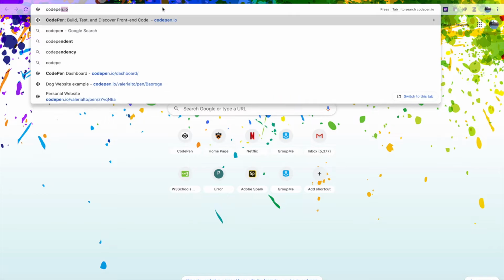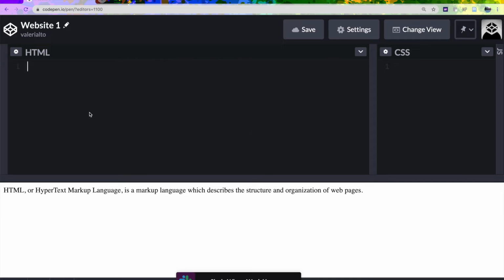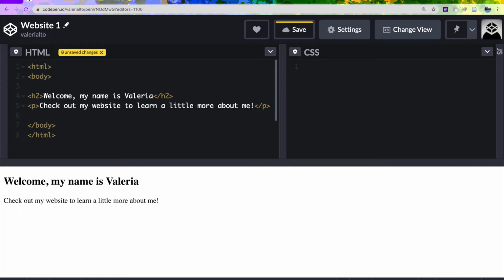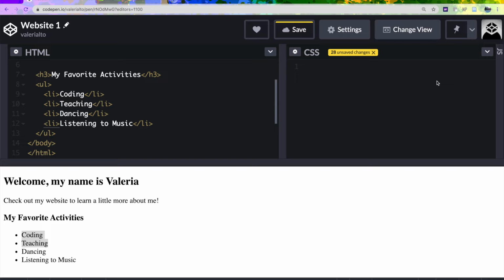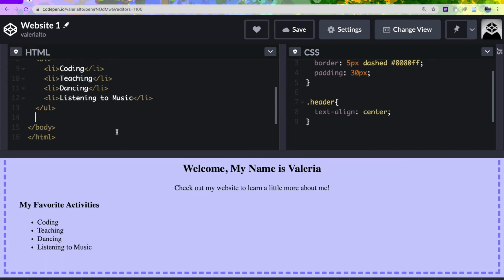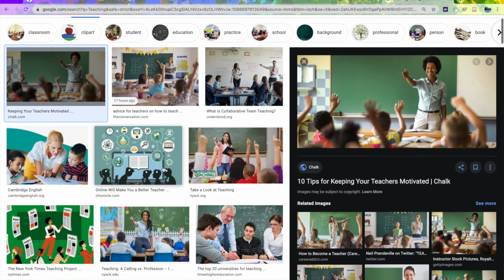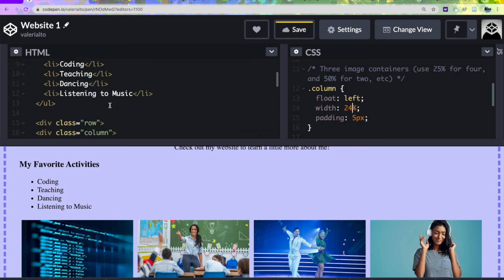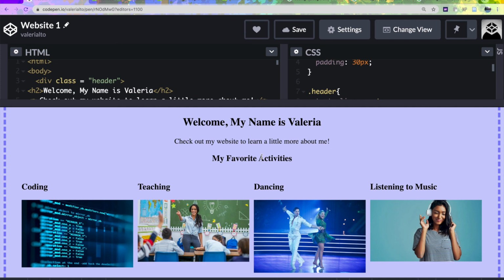HTML Tutorial 1: Intro Website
Join Valeria to learn some HTML and create a mini personal website!